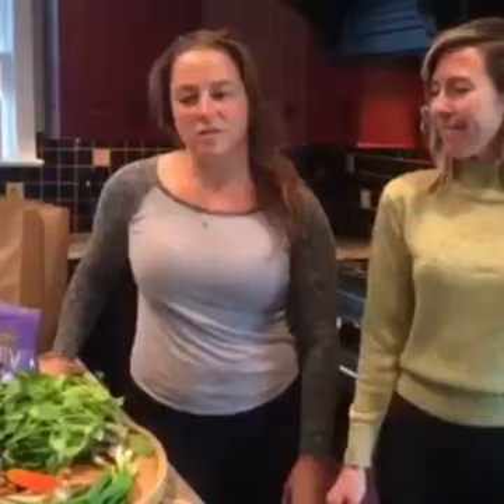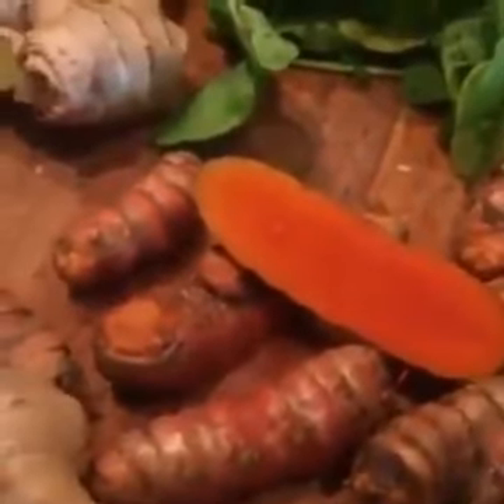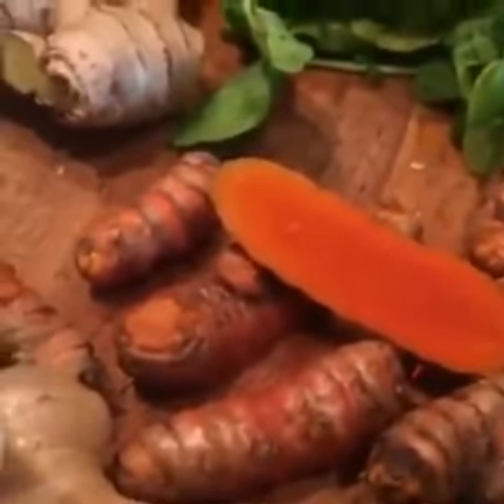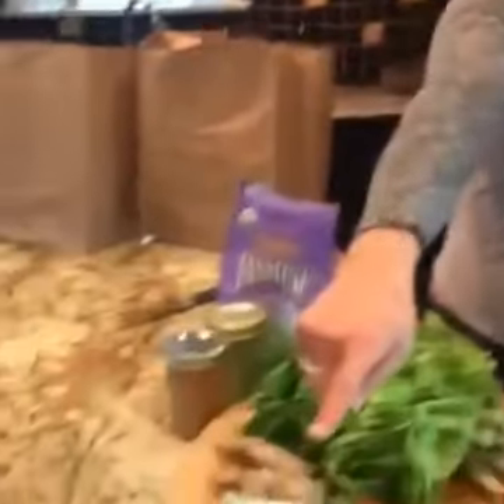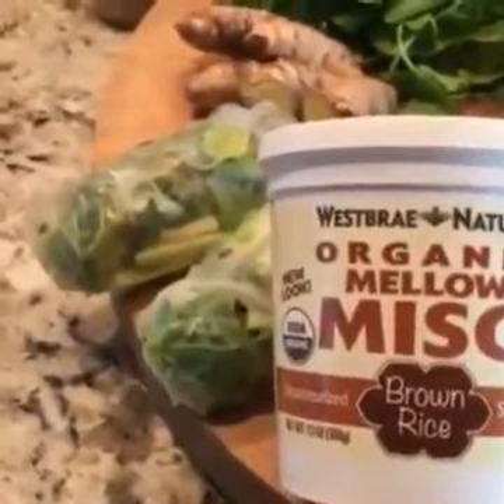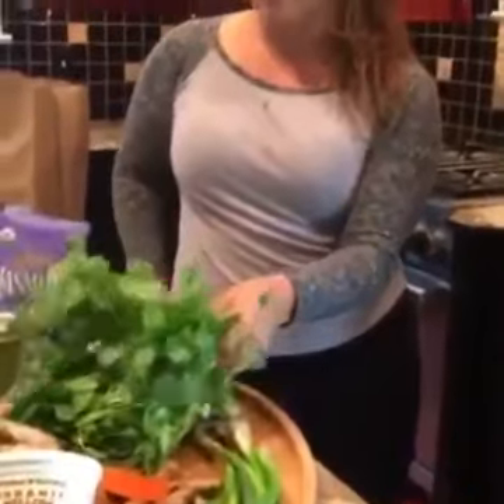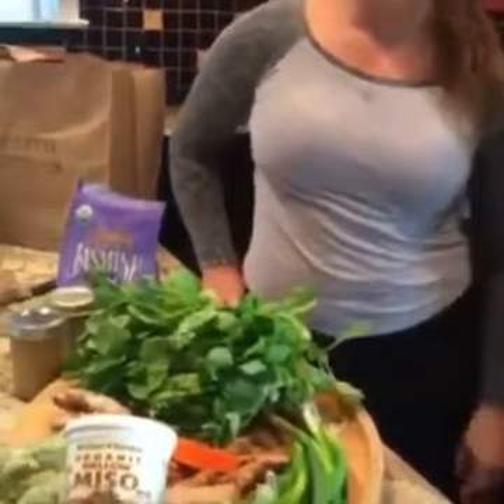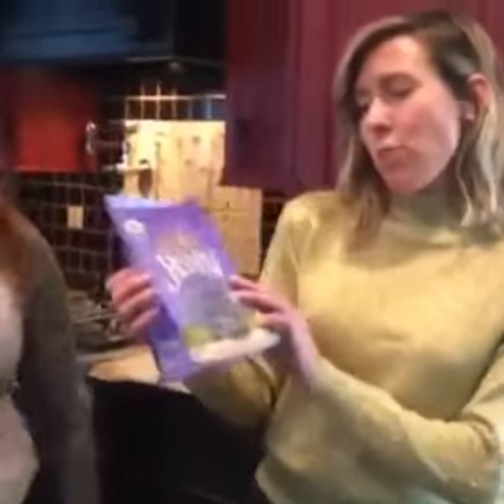23535573 2025801154315058 5407540516323590144 n